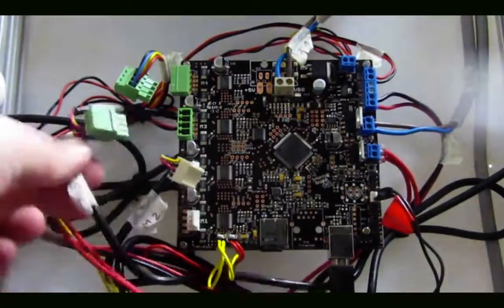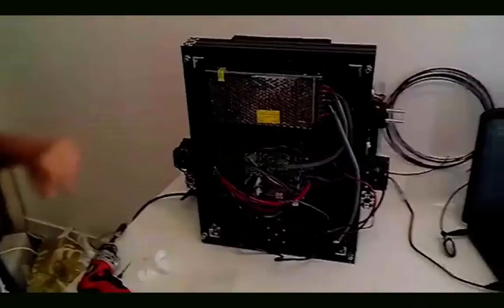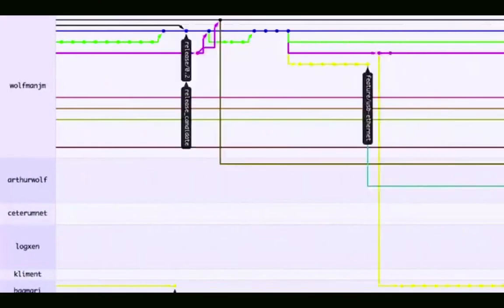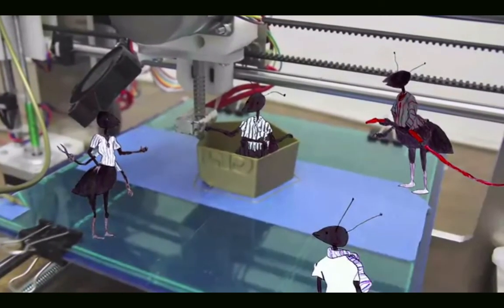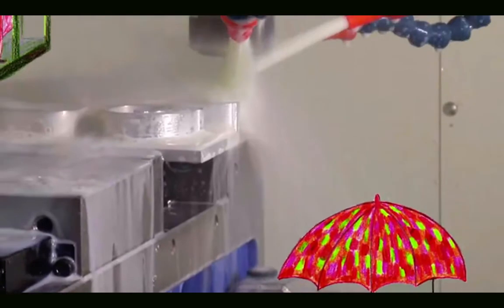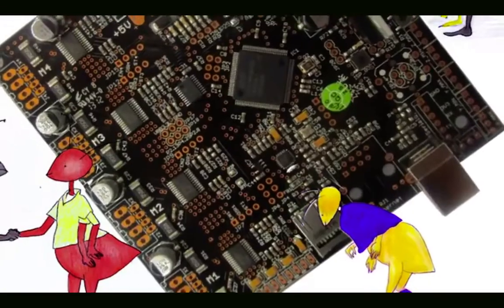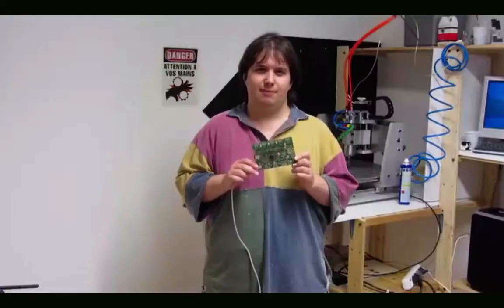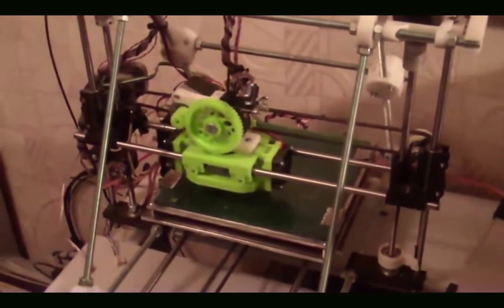The future is 3D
The future is 3D MACHINE